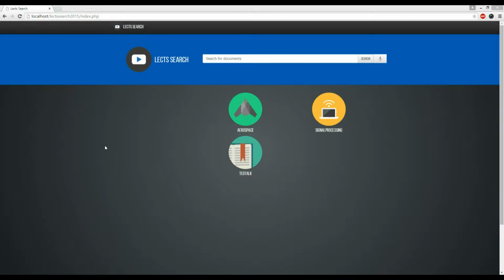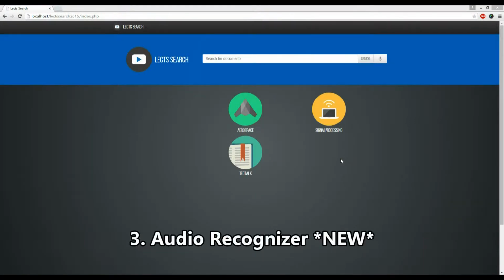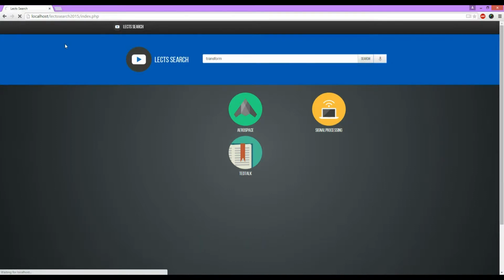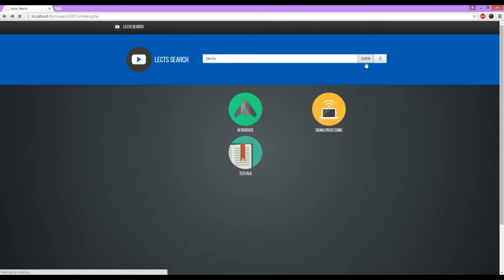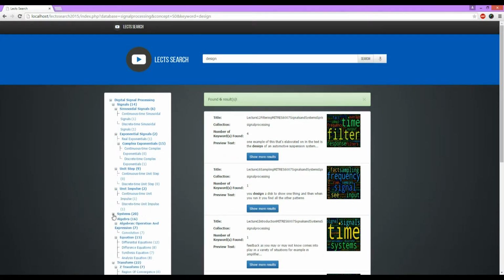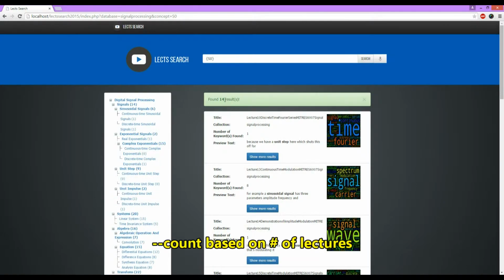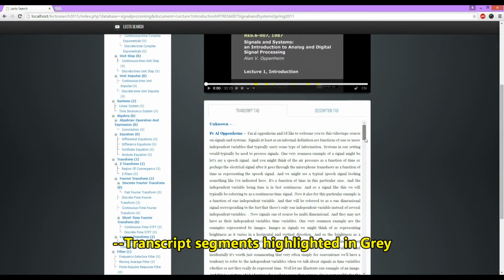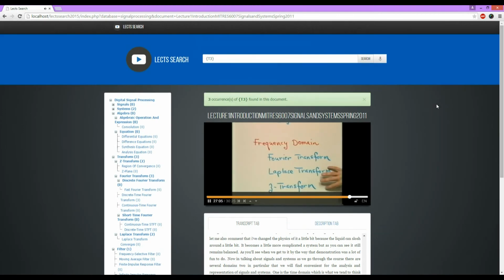LectsSearch V2 Web Application Demonstration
This is the demonstration created for a FYP project titled "A Model-View-Controller based Web Application for Multimedia Indexing and Retrieval".

In this video, the following features of LectsSearch will be showcased:
1. Navigation without Search
2. Audio Recognizer *NEW*
3. Autocomplete of Search Query
4. Keyword Search
5. Concept Tree View
6. Concept Search
7. Dynamic Tree
8. AJAX Highlighting Search